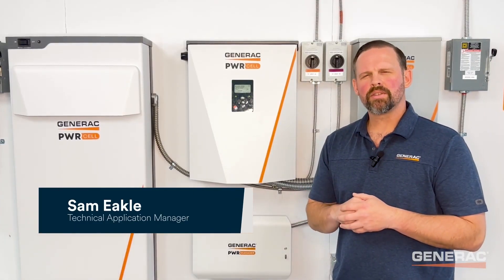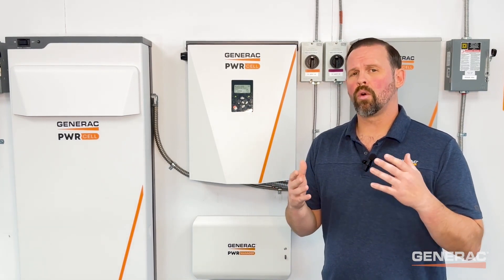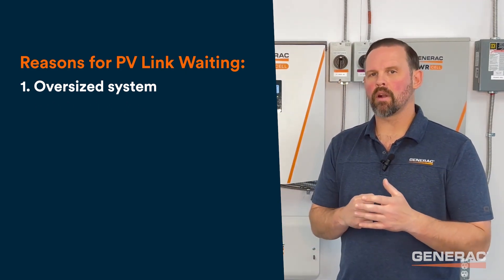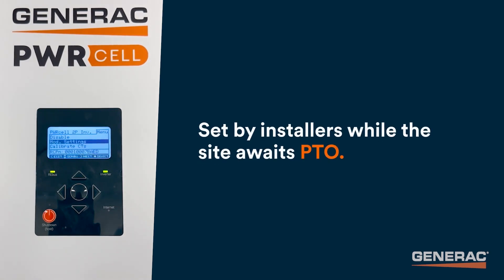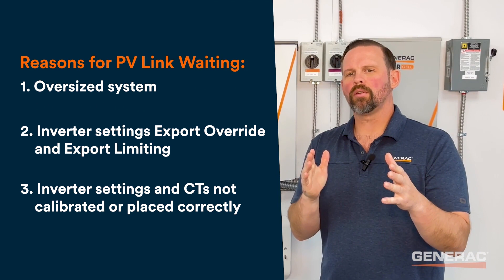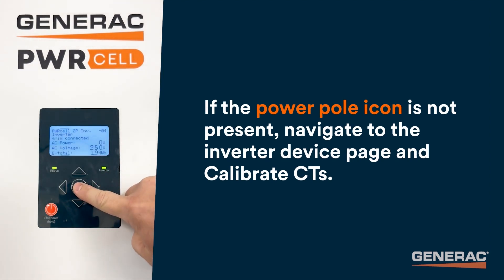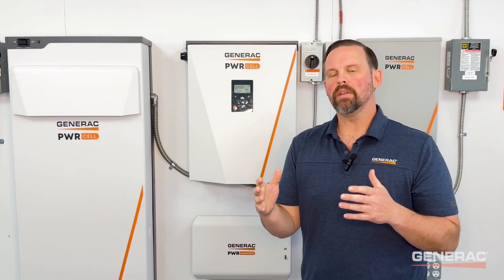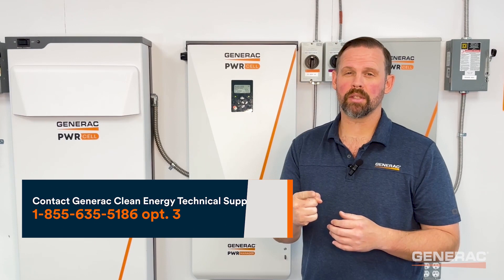PWRcell Pro Tips: How to Troubleshoot a PV Link in a Waiting State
A PV Link will most commonly enter a “waiting” state if it doesn’t have anywhere to send power.

This may be expected behavior where an intentionally or unintentionally oversized system has an inverter that is already exporting its maximum power, and one or more PV Links are in a “waiting” state to curtail excess production. In other words, clipping.

PV Links may also be in a “waiting” state due to certain inverter settings, issues with CTs calibration, or issues with CTs placement.

If you’re still experiencing issues with a PV Link stuck in a “waiting” state, please contact Generac Clean Energy Technical Support at opt. 3.